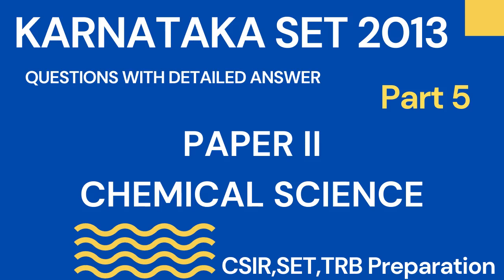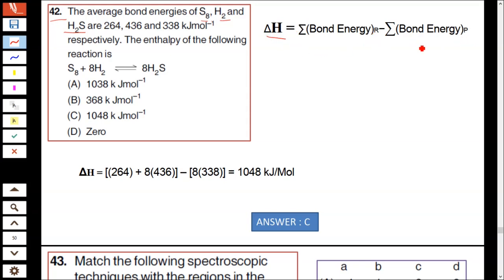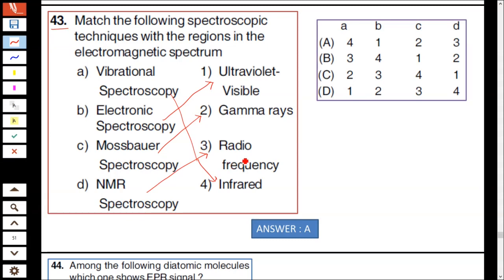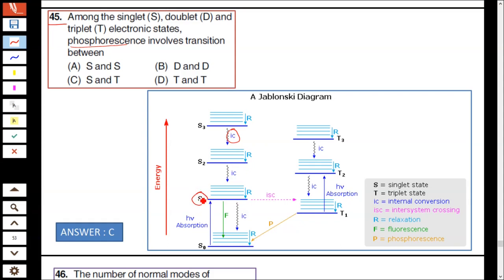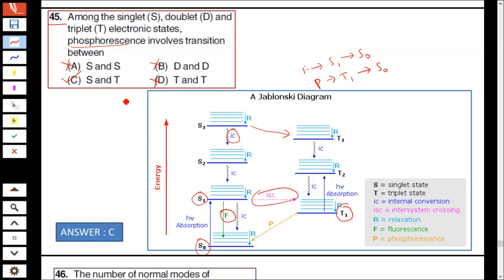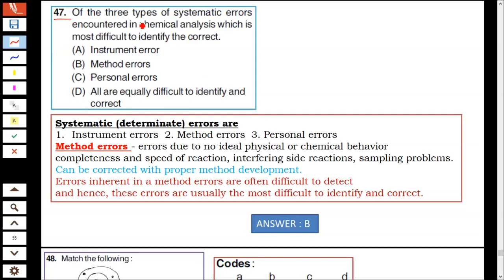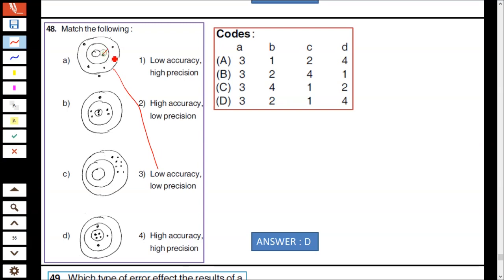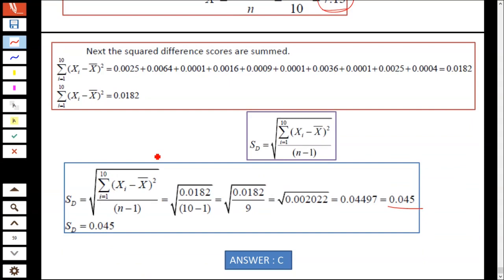Karnataka SET 2013 | PART 5 | CHEMICAL SCIENCE PAPER 2 | DETAILED ANSWER | GATE,CSIR preparation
chemistry,
chemical science,
set exam preparation,
kset exam solved question papers,
kset exam preparation,
detailed answer,
kset exam,
Karnataka set exam,
Karnataka set exam preparation,
Karnataka set question paper,
Set exam kya hota hai,
Set exam chemistry,
Set exam chemical science,
Set exam chemistry classes,
How to crack set exam in chemical science,
csir preparation,
gate preparation,
paper 2,
KSET 2013,
KSET,
Karnataka SET 2013,
CHEMICAL SCIENCE PAPER 2

PAPER 2